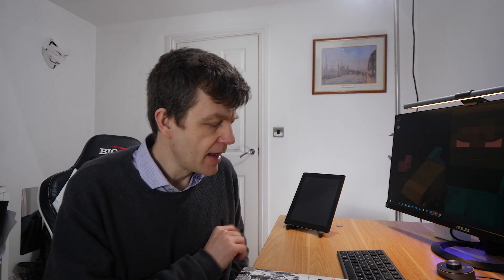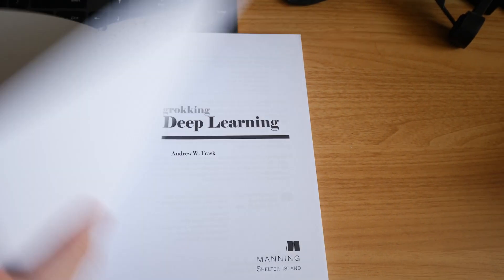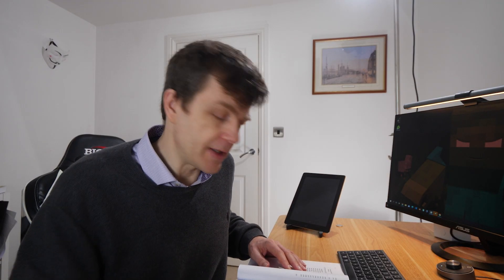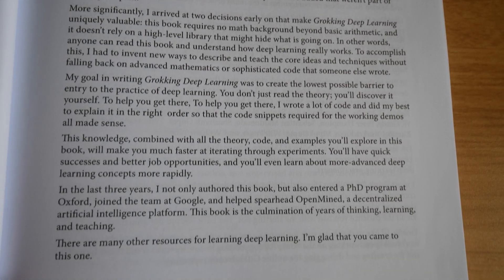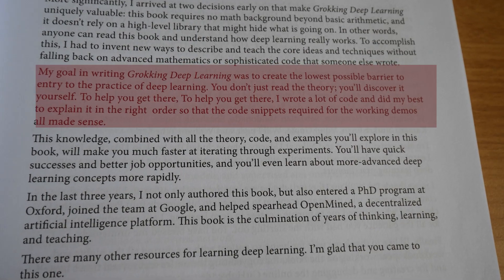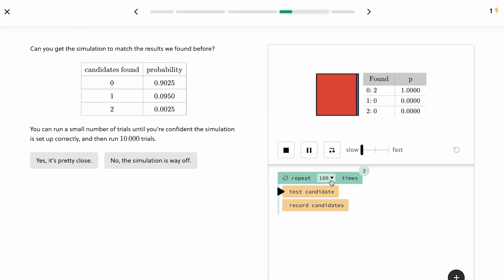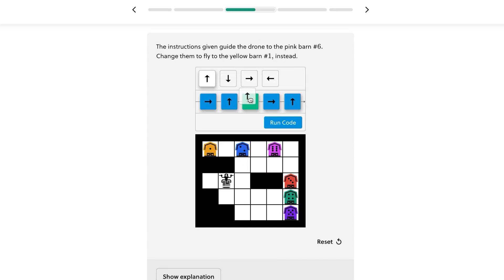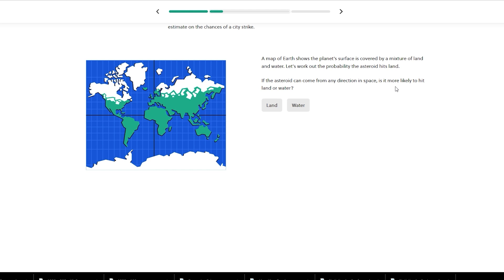Learn Deep Learning with Andrew Trask: Grokking Deep Learning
Grokking Deep Learning is a great introduction to Deep Learning.